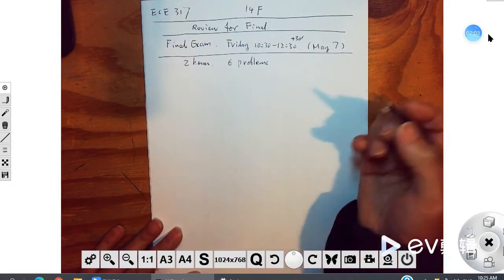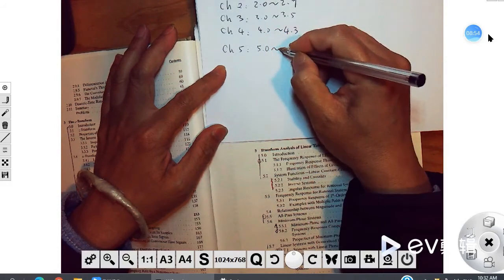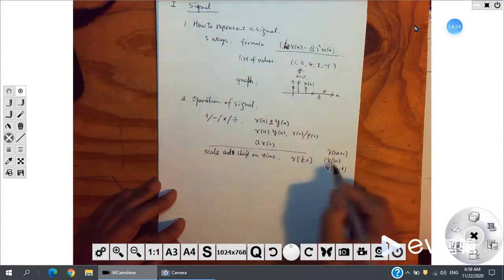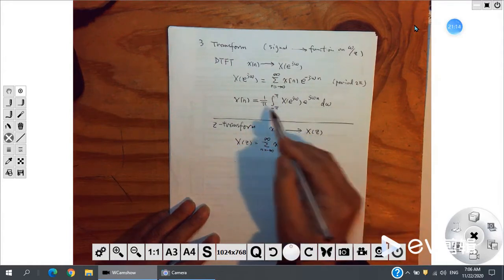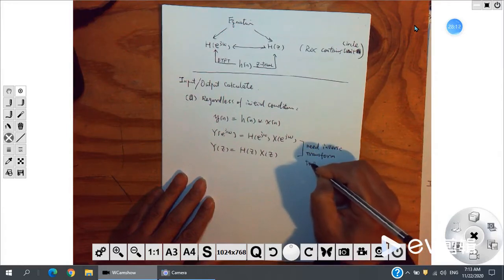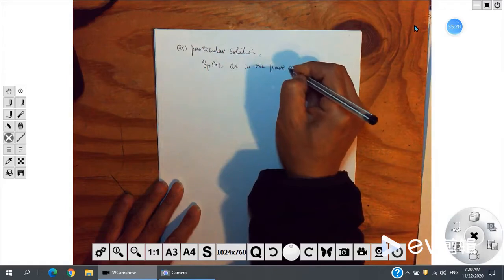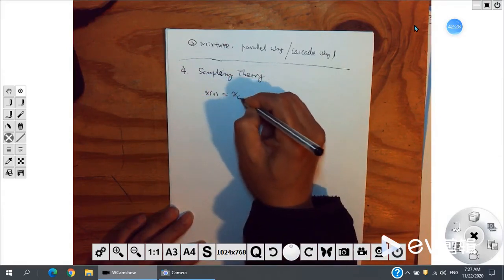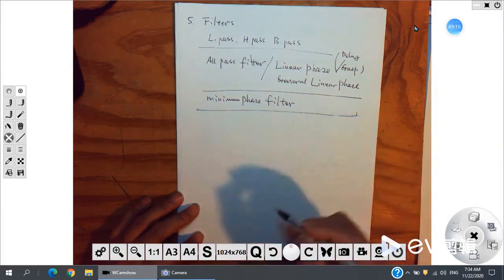ECE317 DSP I Lec14F